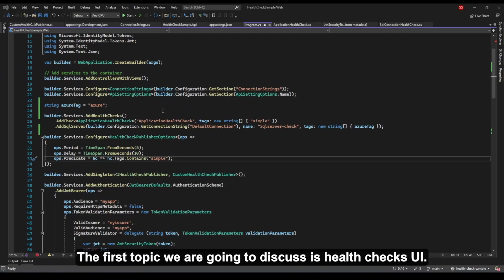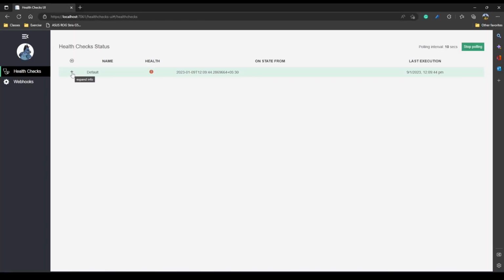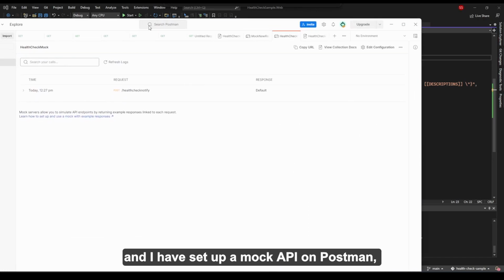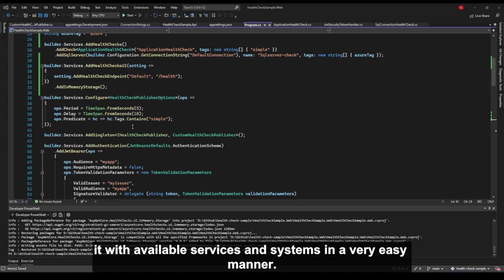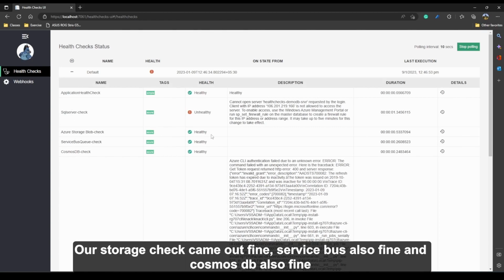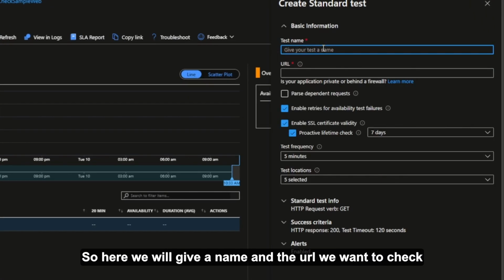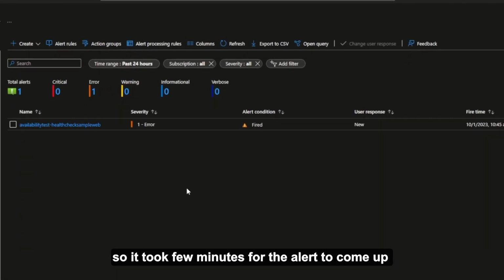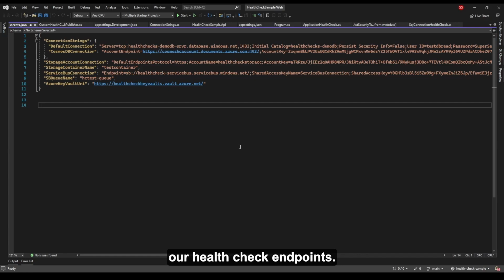Health Checks in .NET Core - Part III | UI & Azure Integration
The third and final video in the series of Health Checks in .NET Core.

In .NET Core, health checks are a way to monitor the health of your application and its dependencies. They allow you to specify a set of checks run at regular intervals to ensure that your application runs correctly.
In this video, I discuss minimal UI using HealthCheckUI, some Azure integrations, and some ways to consume these checks on Azure.

Chapters:
0:00 Introduction
1:39 Heath Checks UI
9:22 Health Check Integrations
12:46 Consuming Health Checks

*Books*
Software Architecture with C# 9 and .NET 5
Algorithms Unlocked
97 Things Every Software Architect Should Know